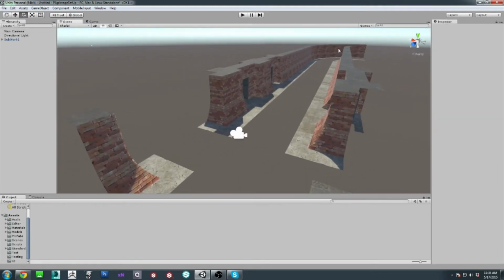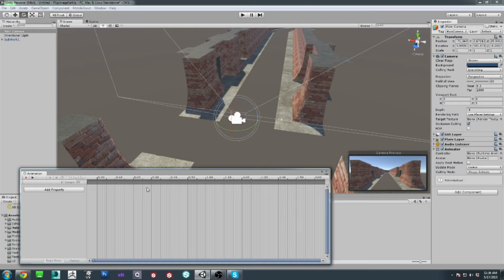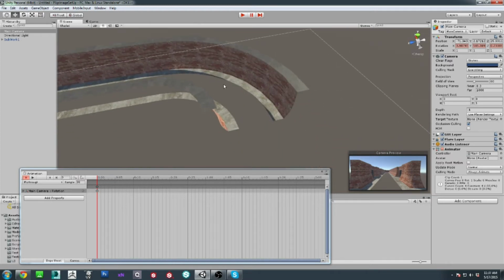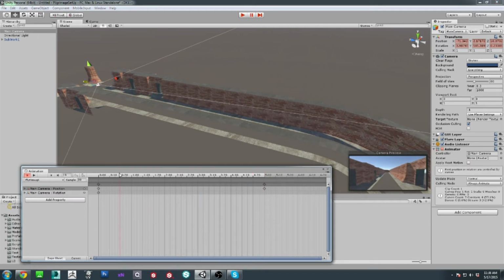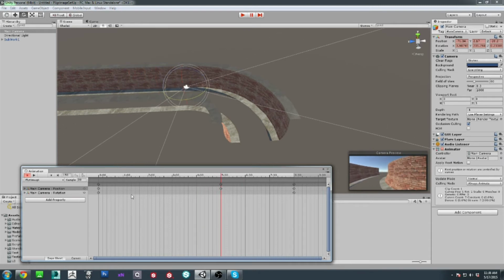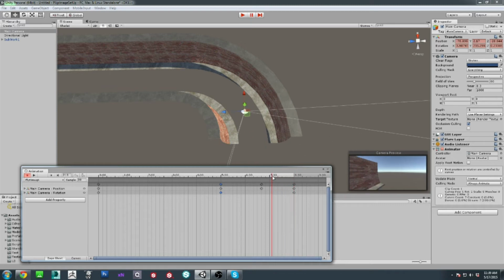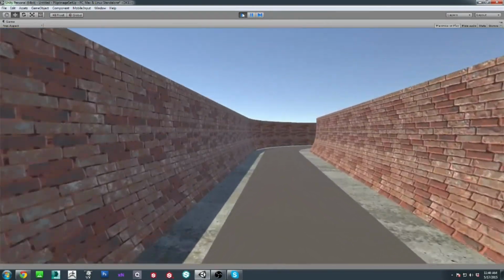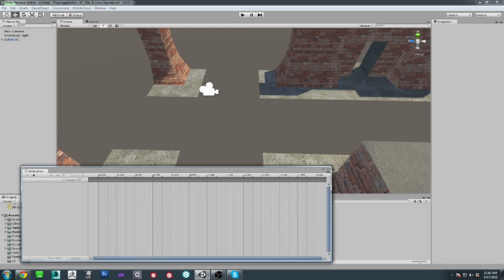The Polygon Pilgrimage-S3-E19-Unity FlyThrough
In this episode of the Polygon Pilgrimage : Season 3 we go over how to create a camera flythough in Unity!